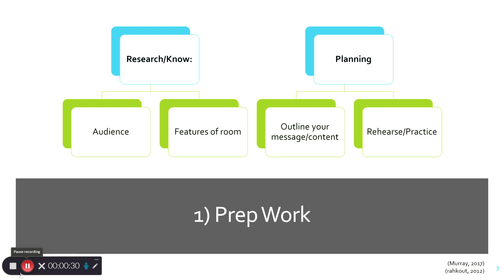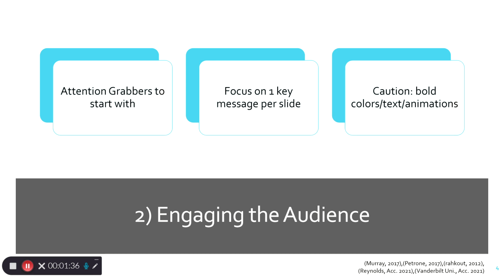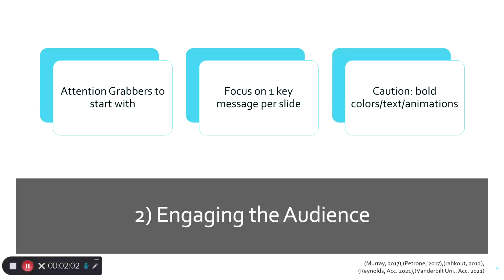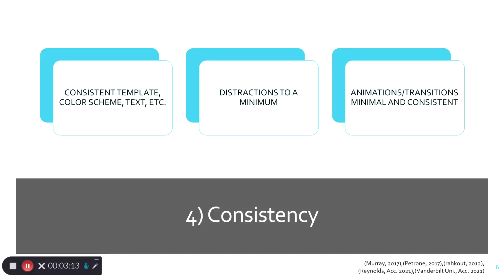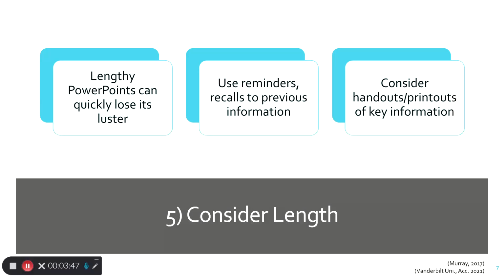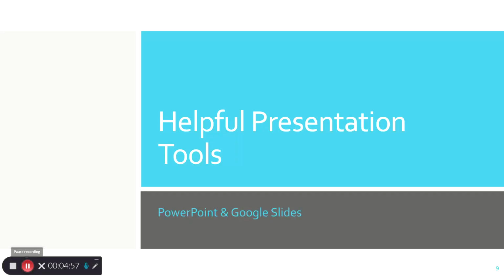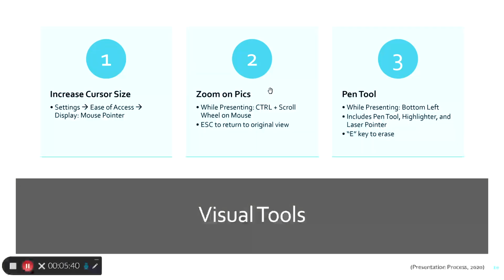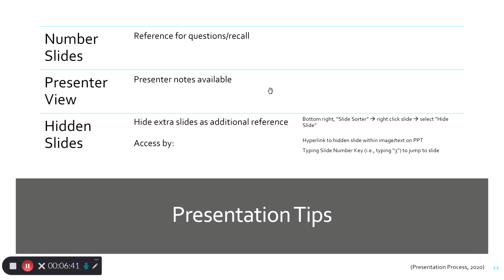Presentation Tools and Tips: PowerPoint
Assignment for National University, ITI 694 on presentation tools and tips.
Focuses primarily on design aspects of PowerPoint and Google Slides.